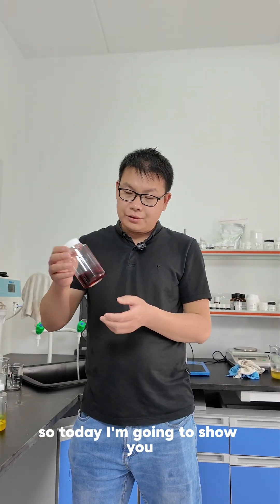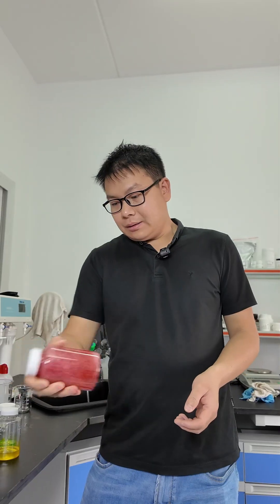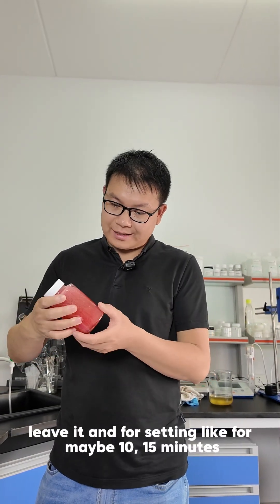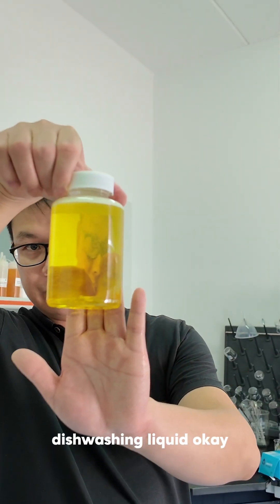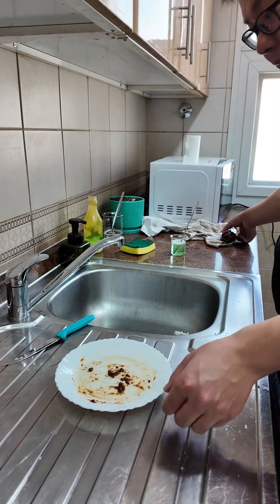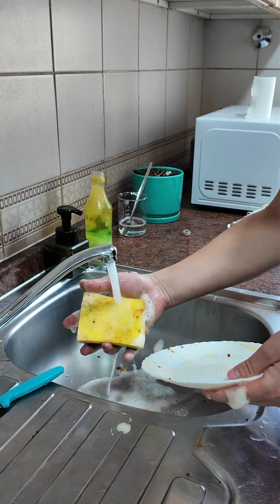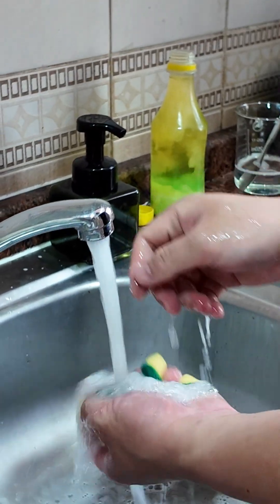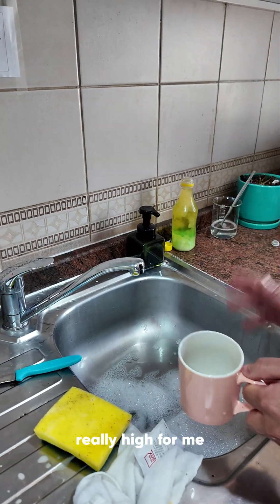Make a High-Performance Dishwashing Liquid from our Concentrated Base in 3 Minutes| Yeser Chemicals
Discover a quick and effortless way to make high-quality dishwashing liquid using Yeser Chemicals' concentrated base. In this step-by-step tutorial, we demonstrate how to dilute the concentrated formula, achieving a thick, high-foaming, and powerful dishwashing liquid with excellent cleaning performance.

💡 Key Highlights:
✅ Three fragrance and color variations (Lemon-Green, Ginger-Yellow, Peach-Red/Purple)
✅ Simple dilution process (6:1 water-to-base ratio)
✅ Naturally thick viscosity from surfactants (not thickened with HPMC or HEC)
✅ High foaming and powerful degreasing performance
✅ Real-life testing on oily dishes and greasy towels

🔬 Formulate better, clean smarter! Watch now to see the results.